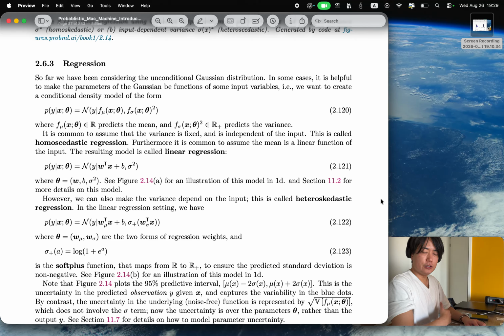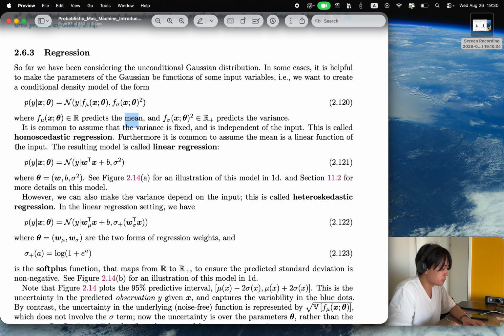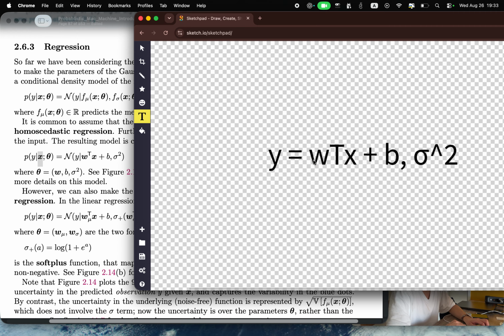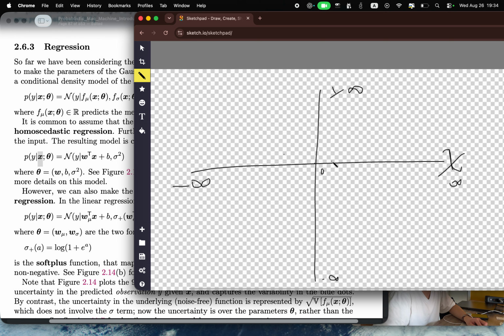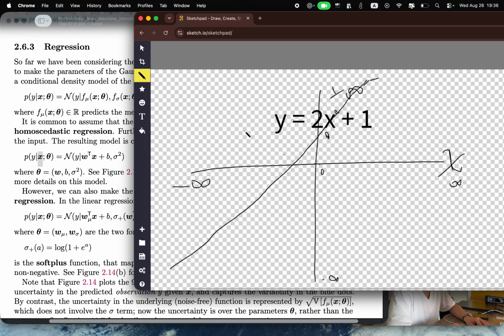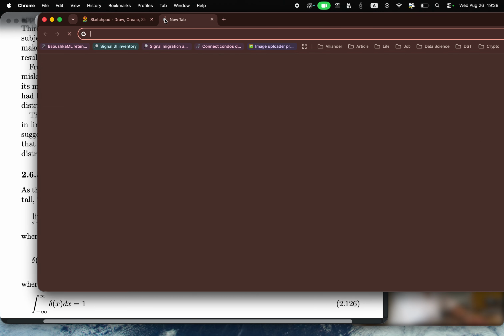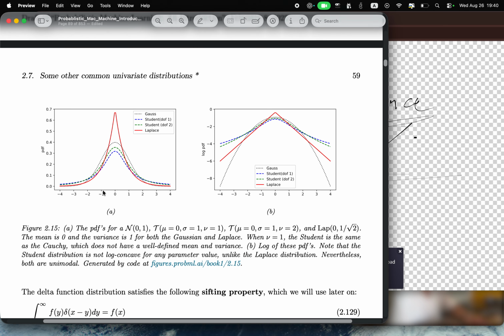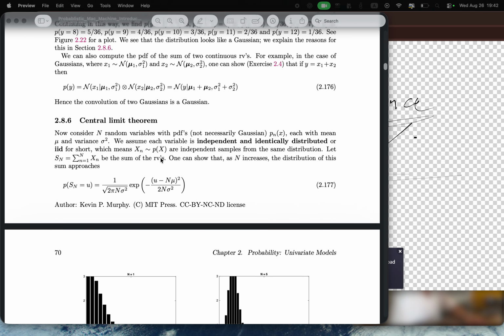Probability theory: Regression, linear regression, cauchy distribution